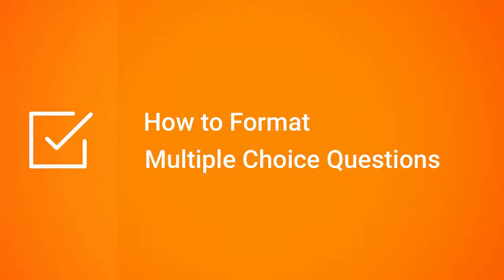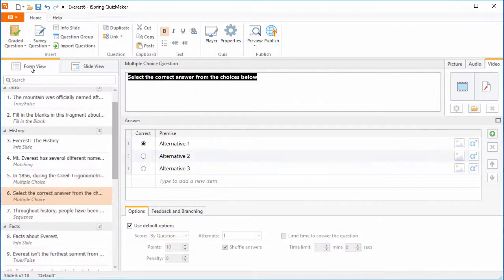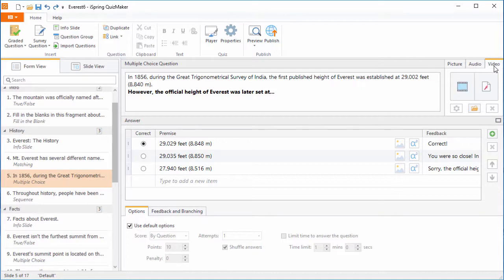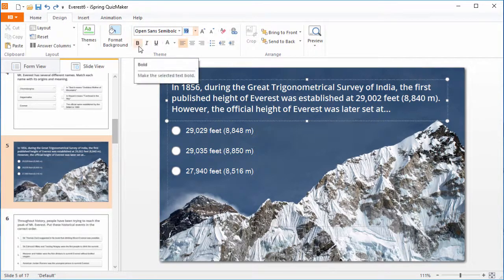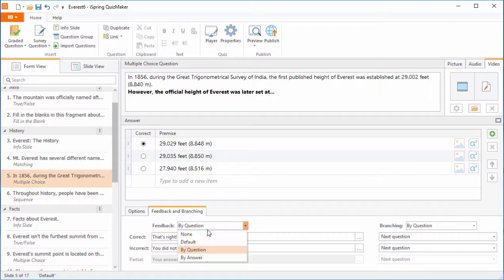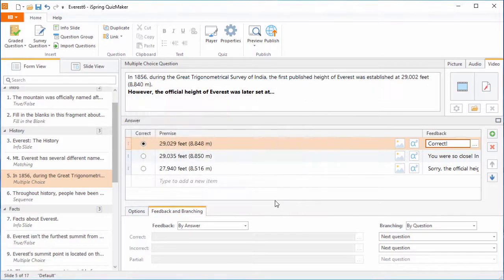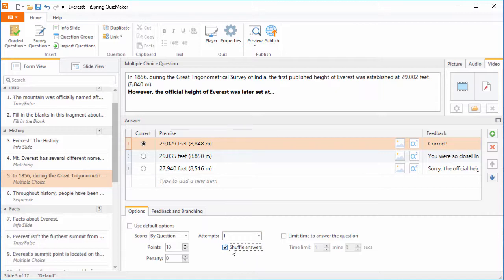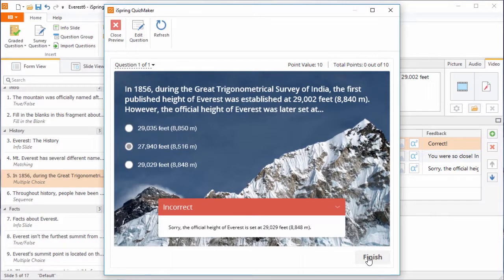How to Format Multiple Choice Questions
This tutorial shows you how to format multiple choice questions in your online quiz.